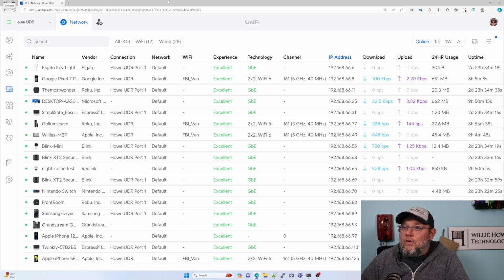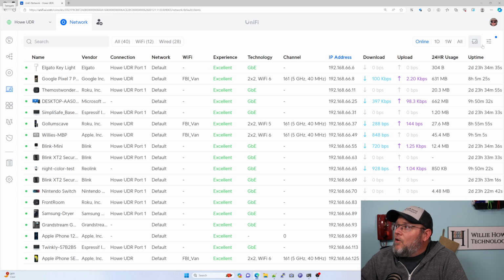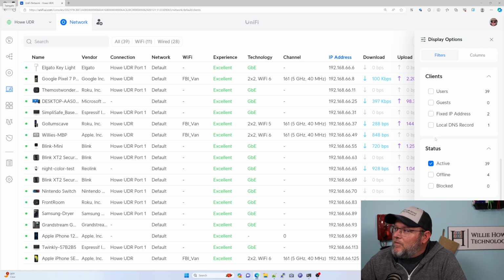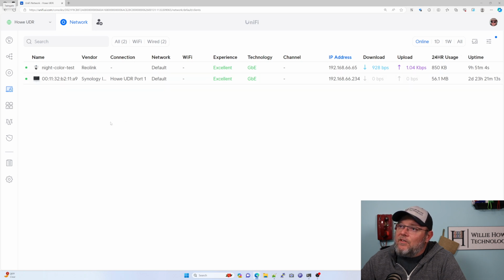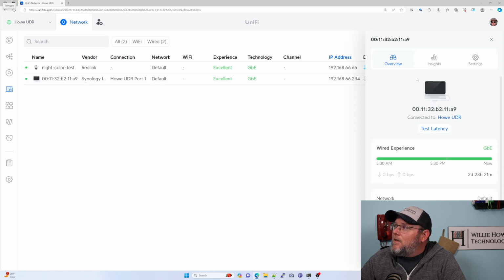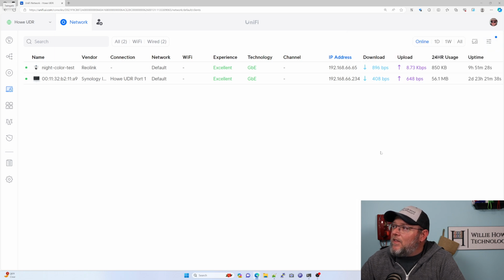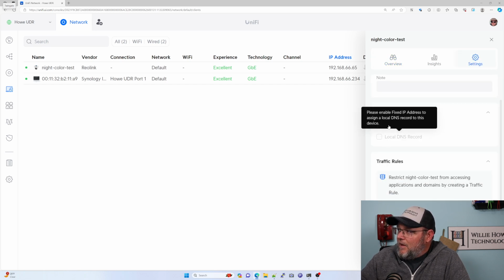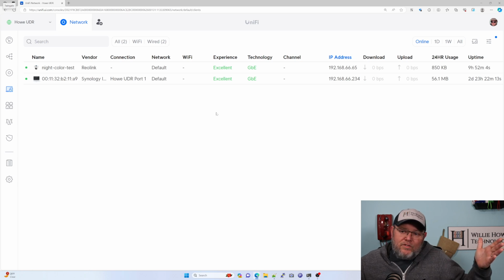UniFi - View Static IP Clients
A lot of people asked for a client view in UniFi that showed the clients we've configured with static IPs.  Check it out!

Ubiquiti EdgeRouter X
Ubiquiti EdgeRouter 4
GWN7624 Access Point
GWN7801P Switch
Palo Alto PA-400
Ubiquiti EdgeRouter X
Ubiquiti EdgeRouter 4
Grandstream GWN7062
Teltonika RUT300
Ubiquiti USG
TP-Link ER605
Ubiquiti UniFi Dream Router
Protectli Vault 4 Port
Protectli Vault 2 Port
Mikrotik hEX Lite
Mikrotik hEX S
EnGenius ESG510
Synology RT6600ax
Synology WRX560
Rackmount Intel Appliance
Cisco C1101-4P
Juniper SRX100B
AXIS T8508 Switch
AXIS T8508 Rack Kit